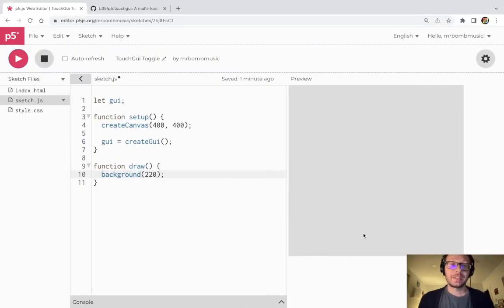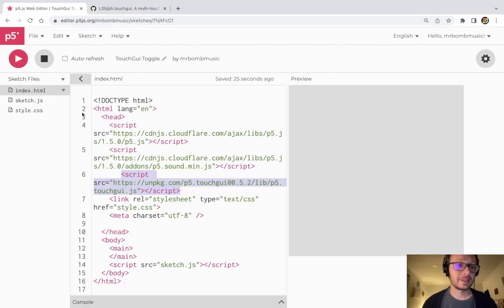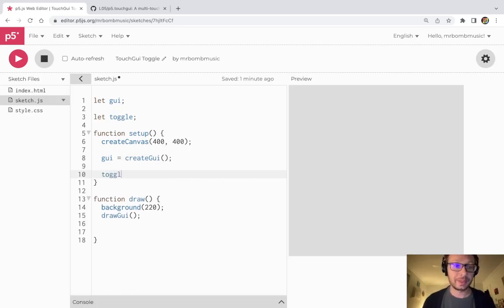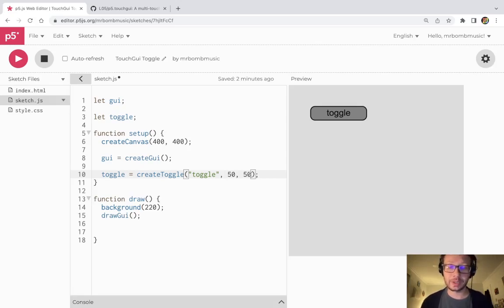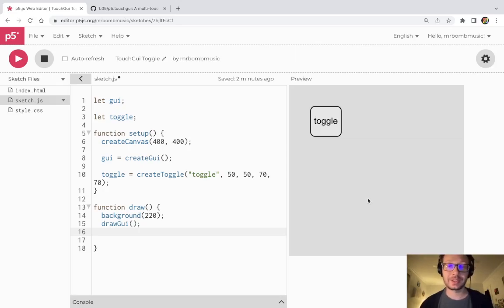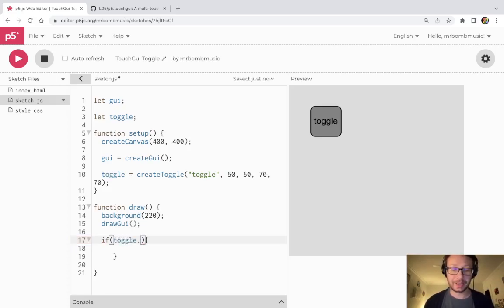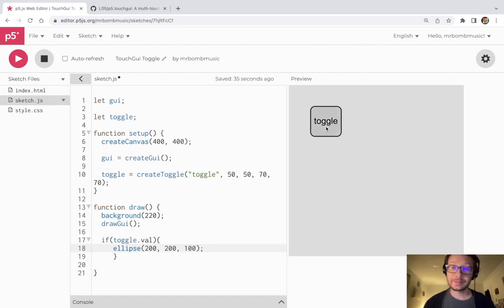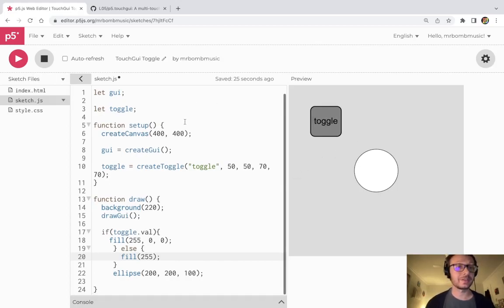p5 js Tutorial - TouchGui Toggle Object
This video shows how to make a toggle button in p5.js using the TouchGui library and how to access whether the button is in the on or off position.

The TouchGui library was developed by Carlos "L05" Garcia